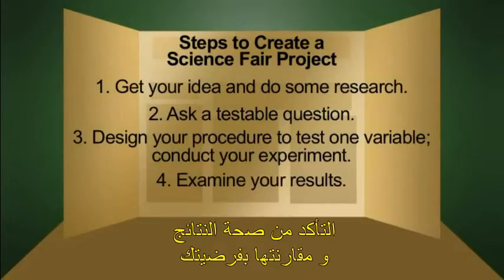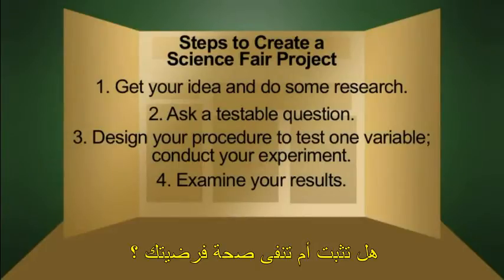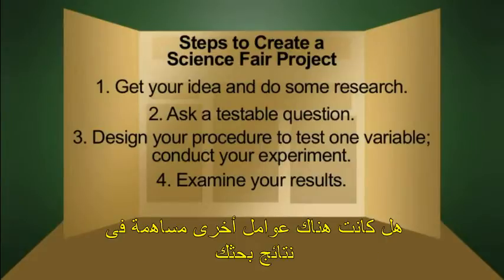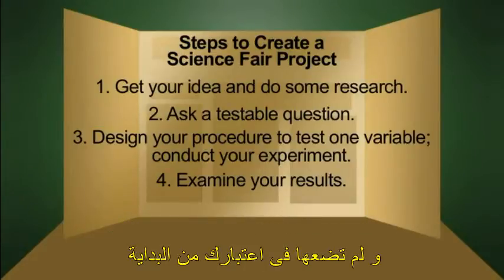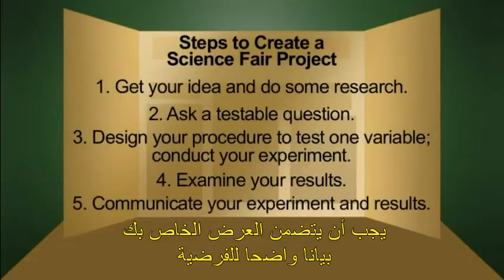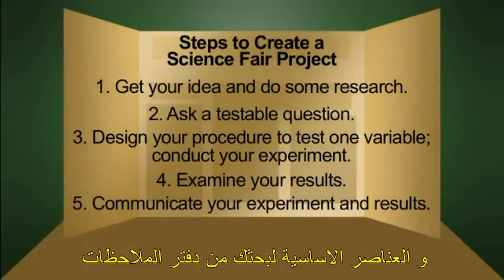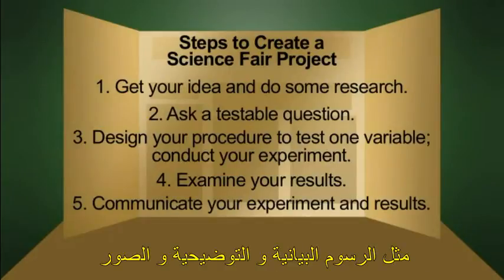خطوات البحث العلمى و التصميم الهندسى - مقدمة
تمت الترجمة بتصريح من معمل الدفع النفاث - وكالة ناسا للفضاء
لصالح جروب معرض إنتل للعلوم و الهندسة - مصر